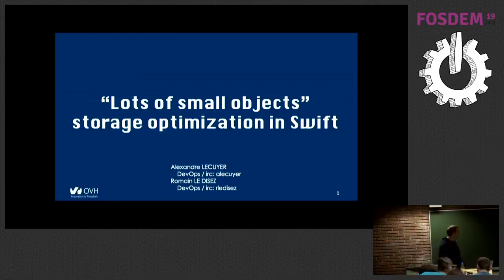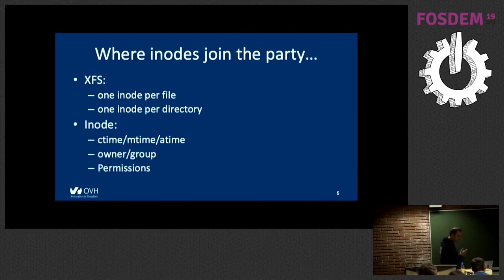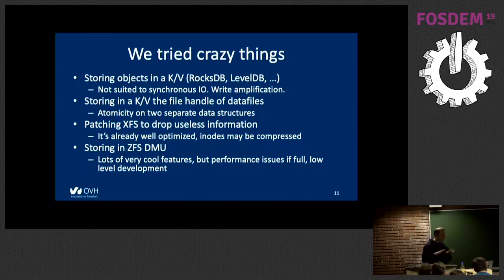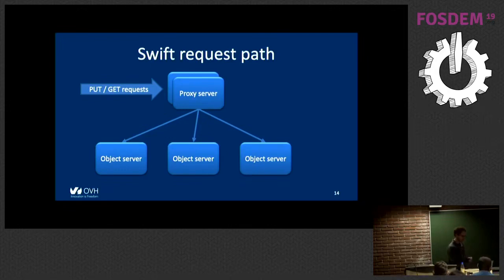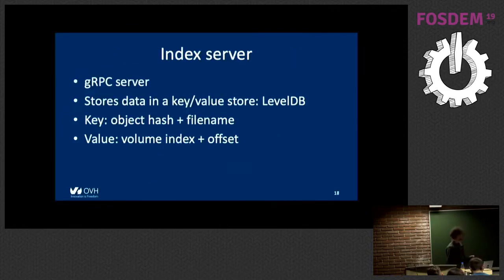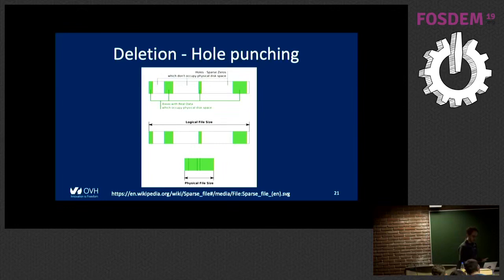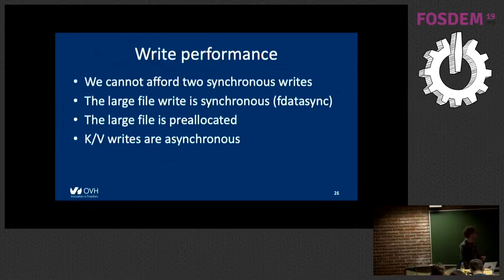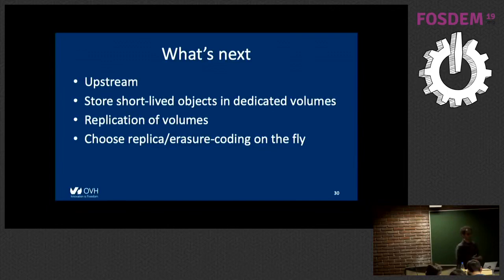Storing Lots Of Small Files in a Swift cluster